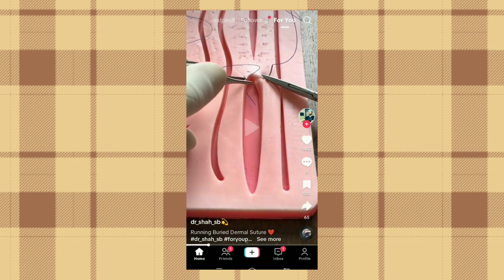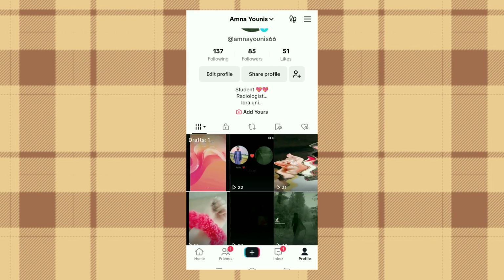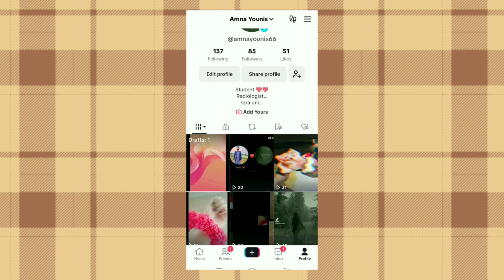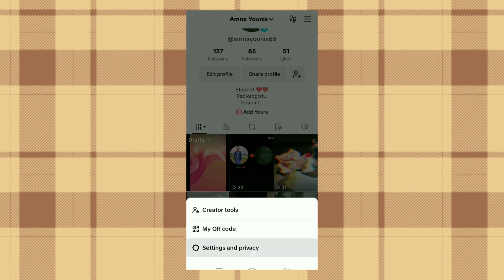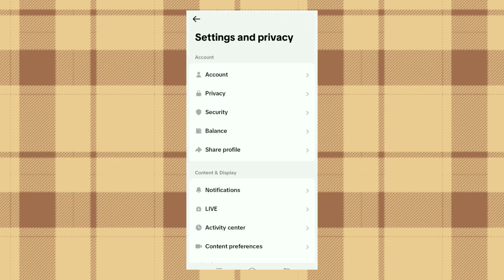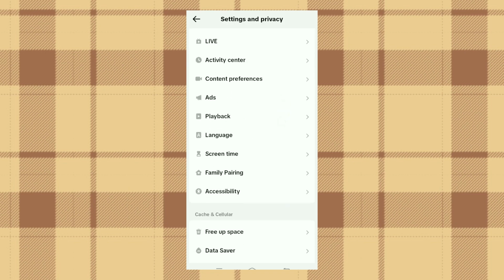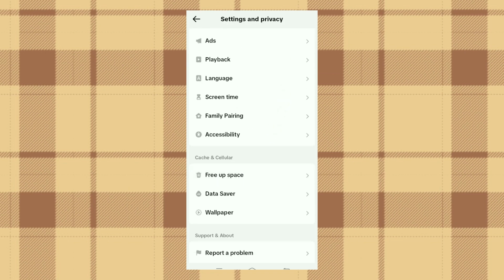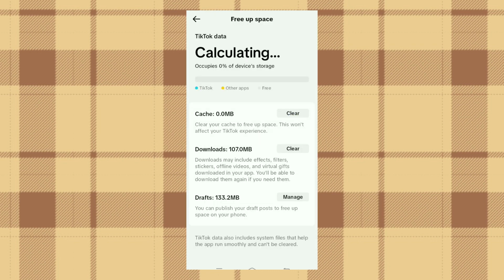How to Fix Missing Drafts on Tik Tok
Recover TikTok Drafts on New Phone | Fix Missing Drafts & More

📱 Having trouble recovering TikTok drafts on your new phone? 🔄 Learn how to fix missing drafts on TikTok and recover your creative masterpieces! 🎥✨ In this video, we'll guide you through the process step by step. ⚙️✅

[00:00] Introduction:
[10:12] How to Recover TikTok Drafts on a New Phone

: If you've recently switched phones and can't find your TikTok drafts, don't worry! We've got you covered. Follow our simple instructions to retrieve your drafts and continue creating amazing content. 🔄🔍
🔔 Queries Solved:
1. How to recover TikTok drafts on a new phone
2. Fix missing drafts on TikTok
3. How to fix drafts on TikTok

Let us know your thoughts and any other topics you'd like us to cover. 👍🔔